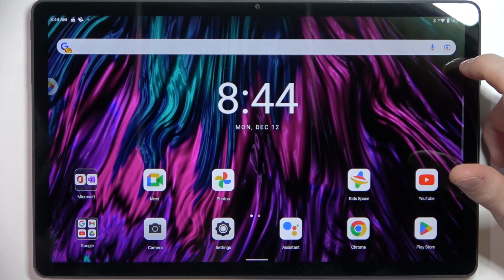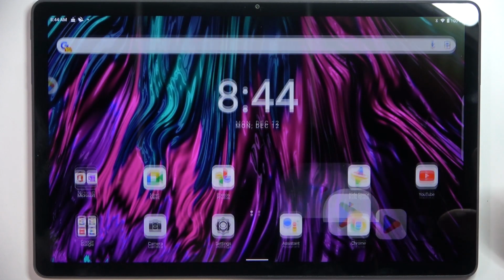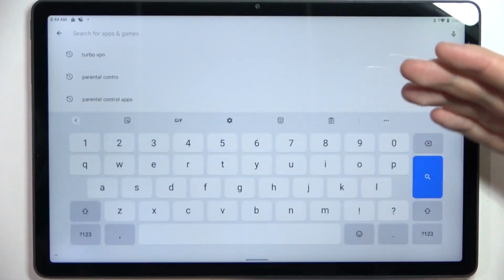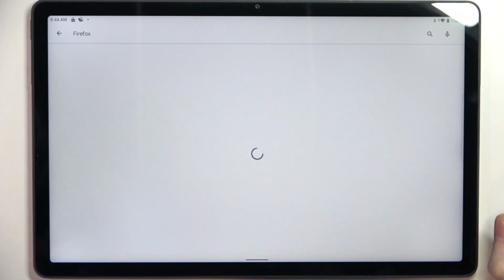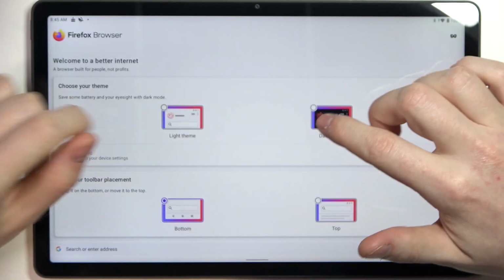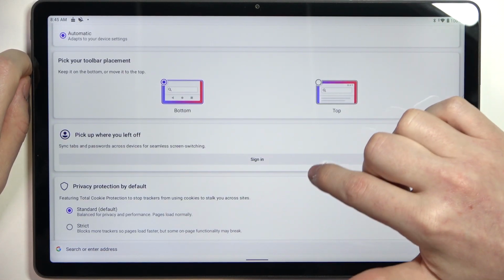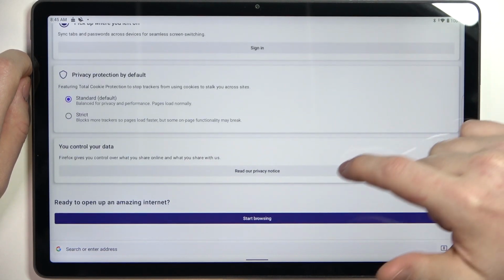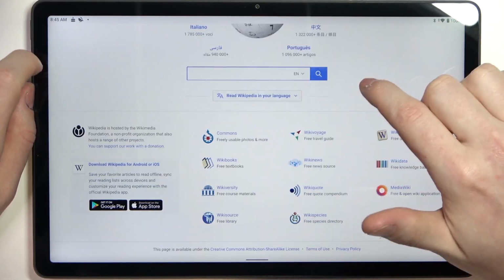Lenovo Tab P11 Plus - How To Install Firefox Browser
Check more info about LENOVO TAB P11 PLUS :
To install the Firefox browser on a Lenovo Tab P11 Plus, you can try the following steps:

Open the Google Play Store app on your device.

Search for "Firefox browser" using the search bar at the top of the screen.

Tap on the "Firefox browser" app from the search results.

Tap on the "Install" button to start the installation process.

Wait for the app to be installed on your device, and then tap on the "Open" button to launch it.

After following these steps, Firefox should be installed and ready to use on your Lenovo Tab P11 Plus. You can sign in to your Firefox account to access your bookmarks, history, and other settings from other devices. The exact steps may vary depending on the device's software version and settings. If you're having trouble installing Firefox on your Lenovo Tab P11 Plus, you can try looking for a tutorial online or contacting Mozilla customer support for assistance.

How to download firefox on LENOVO TAB P11 PLUS ?
Where can i get Firefox on LENOVO TAB P11 PLUS ?
How to setup Firefox on LENOVO TAB P11 PLUS ?
How to install Firefox Browser on LENOVO TAB P11 PLUS ?